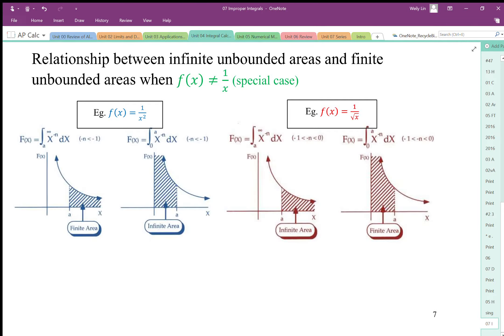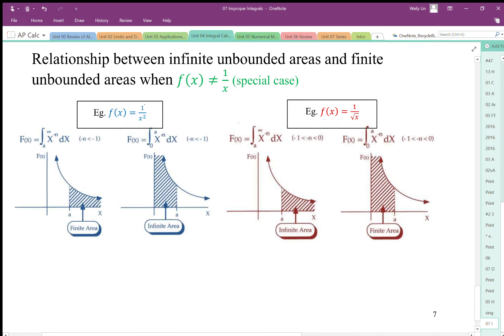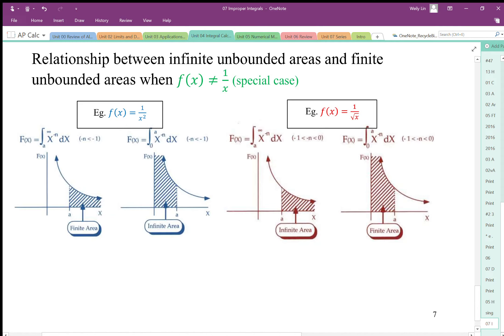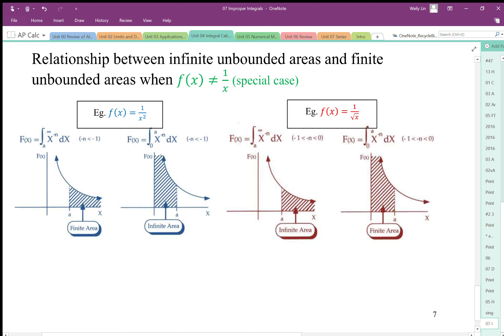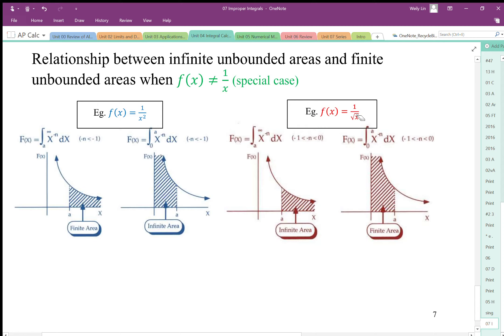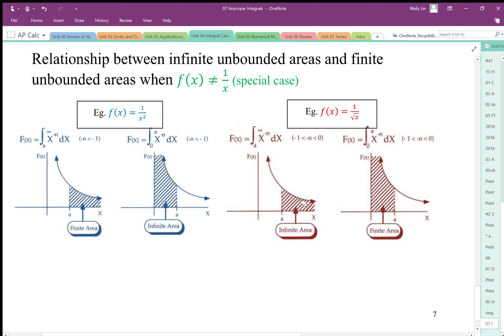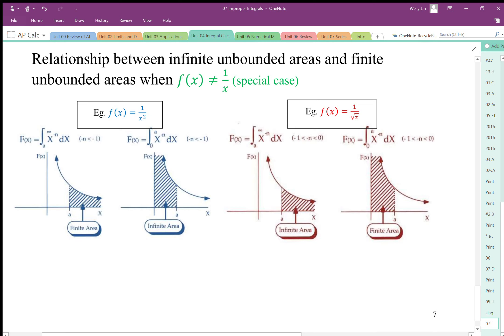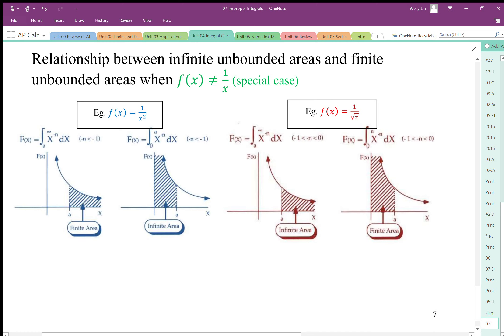07 Improper Integrals Part8